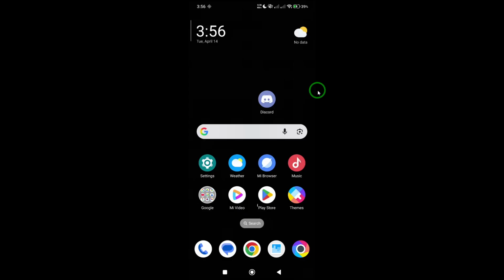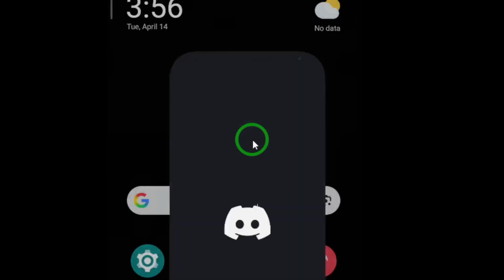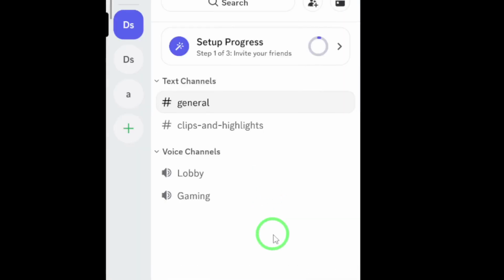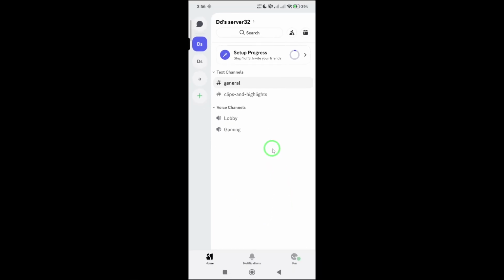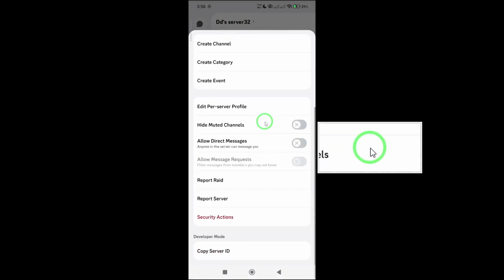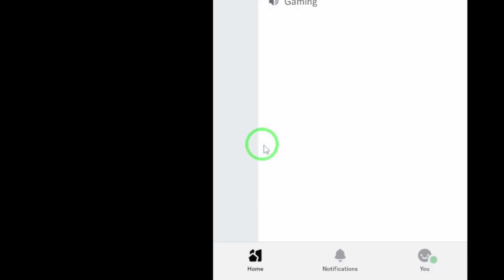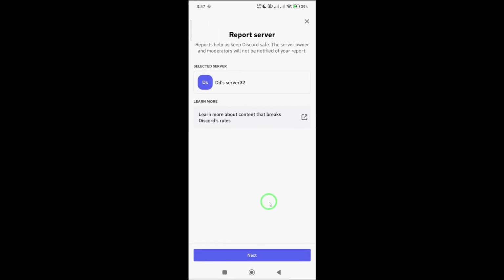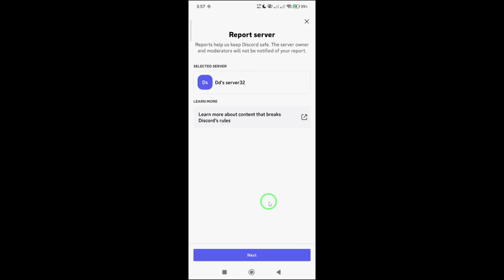How To Report a Server in Discord (Updated)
Learn how to report a Discord server quickly and safely with this updated tutorial. This easy step-by-step guide will show you exactly where to find the report option and how to confirm your report in just seconds.

1. Open Discord

2. Open your server then tap the server's name at the top

3. Scroll down & tap on Report Server

4. Confirm steps

Follow these simple steps to keep your Discord experience safe and respectful by reporting servers that break community guidelines.-
Timeline:
00:00 Start
00:12 How to do it
01:05 End